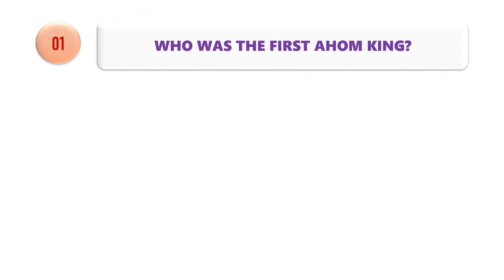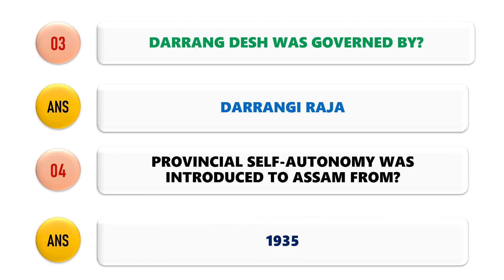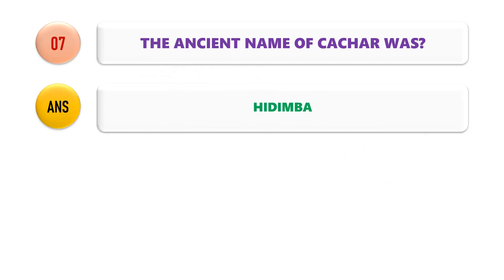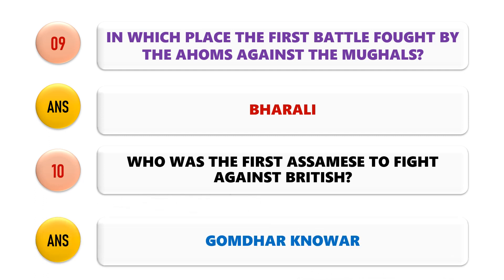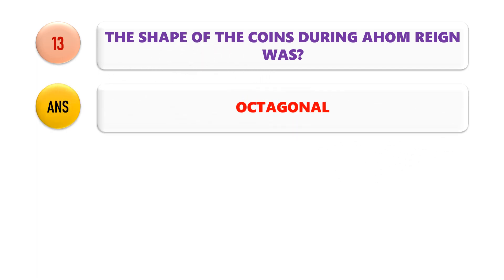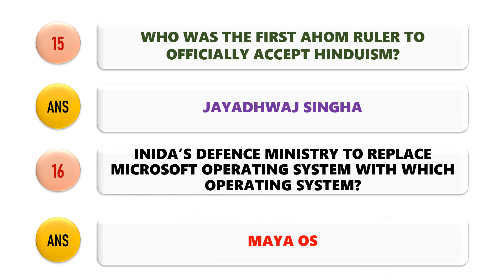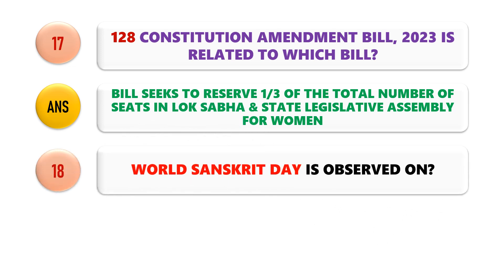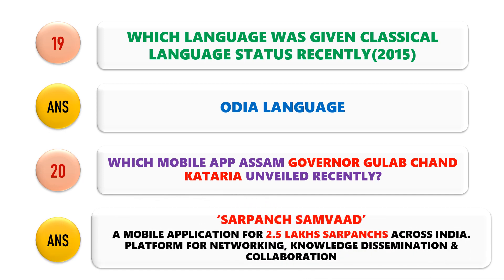ASSAM HISTORY PT-1 & CURRENT AFFAIRS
ASSAM HISTORY PT-1 & CURRENT AFFAIRS. THESE ARE VERY SELECTIVE QUESTIONS & ANSWERS FOR TET ASSAM, APSC, SSC, GRADE III AND OTHER COMPETITIVE EXAMS.